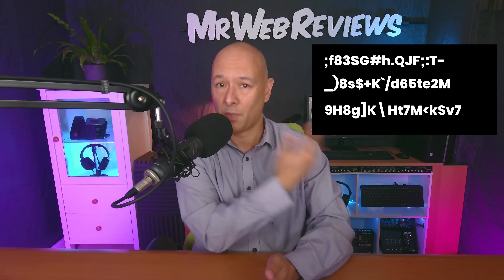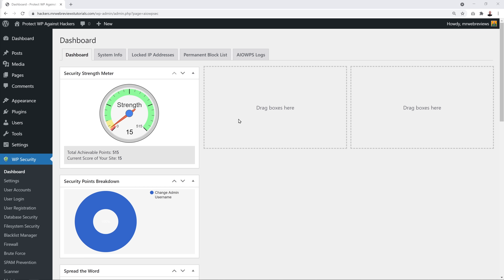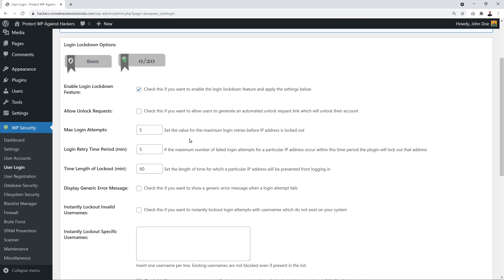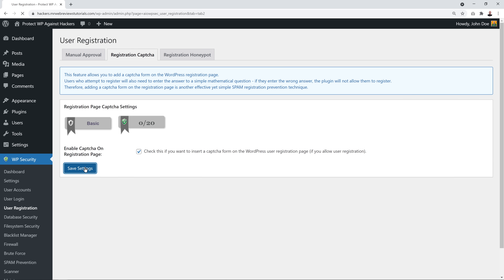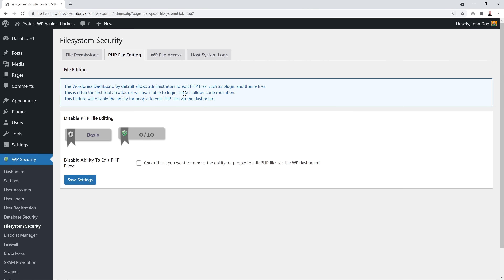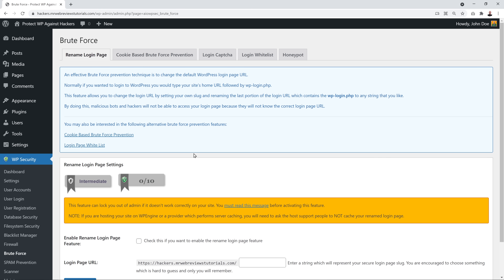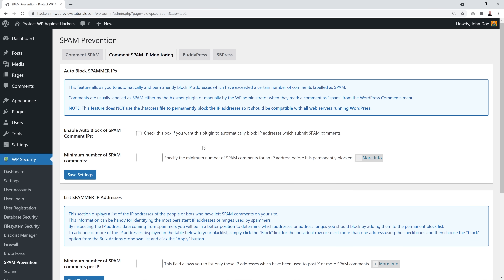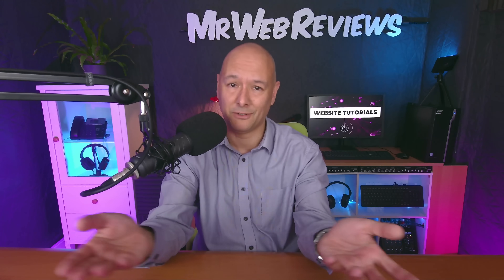How to Secure Your WordPress Website from Hackers for FREE in 2021 🔑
Today I'm going to show you how to secure your Wordpress website from hackers for free. I'm going to show you how to CUT OFF THE LINE immediately when someone tries to hack your website. I'm going to show you what NOT TO DO, and then how to secure your website against hackers with one single FREE plugin and how to configure it step-be-step.

Because Wordpress is the most popular platform for building websites, it is as a result the most targeted as well. So it is very important to make sure your Wordpress website is secured against hackers.

When you have a Wordpress website there are a few things you absolutely need to take care of, like for instance make sure that all main points of entry are tightens and secured.

Things not to do include:
- Never use the same password twice
- Don't use weak password, make sure your passwords are strong and complex
- Use SSL certificate

Things to do:
- Customize the WP login URL
- Change the Database Prefix
- Make sure all files and folders privileges are set correctly
- Set lockout rules
- ban IP's that attempt to log using brute force
- Install a firewall
- Install anti-spam
- etc...